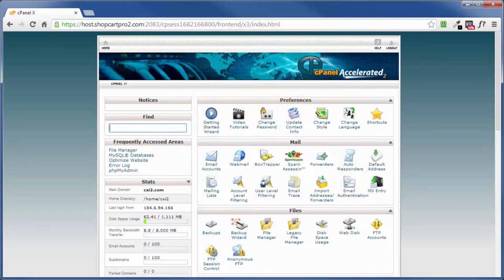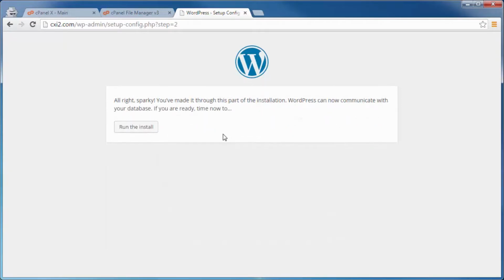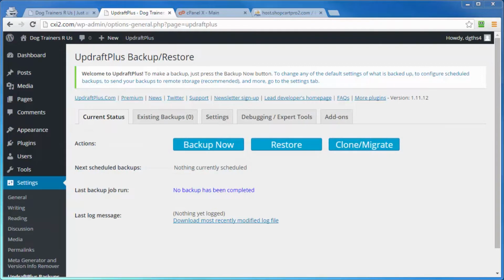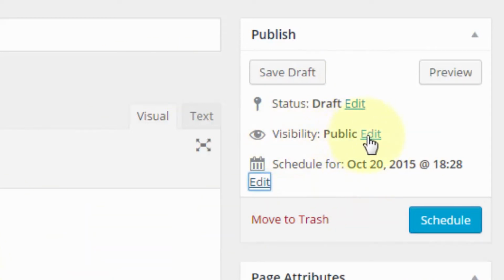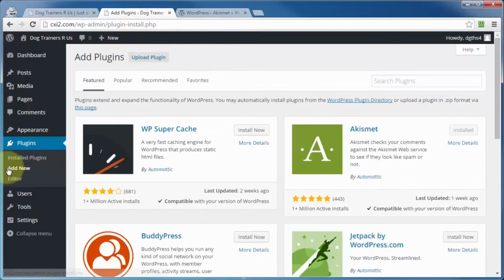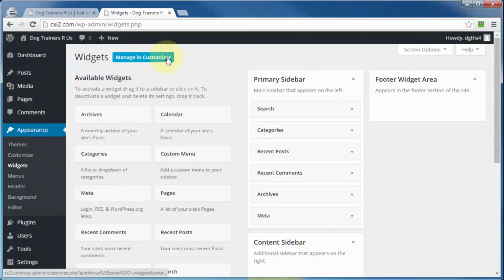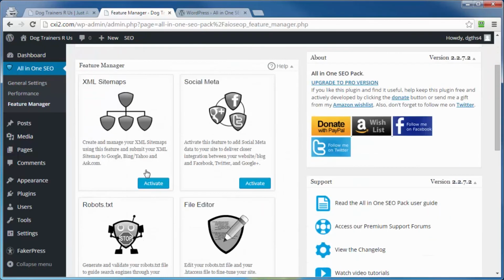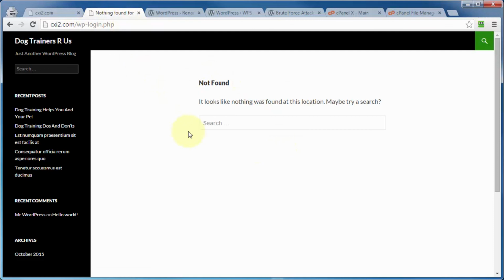Earn Money with Beginners Video Course for Word press V4.3